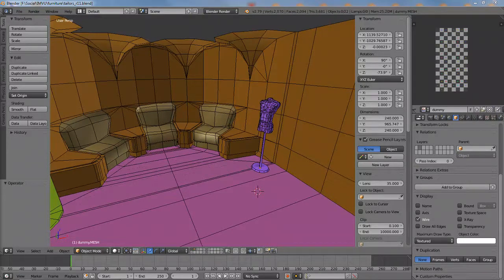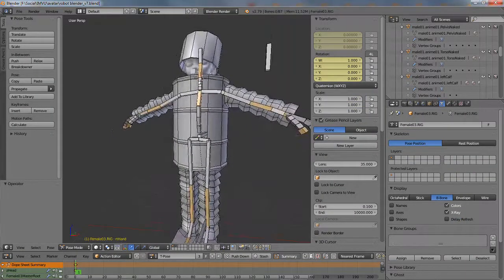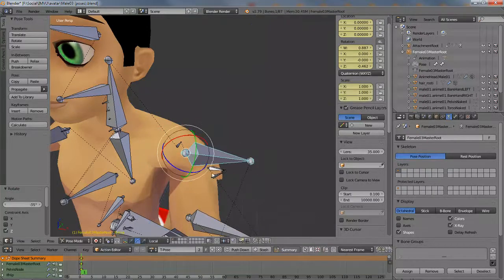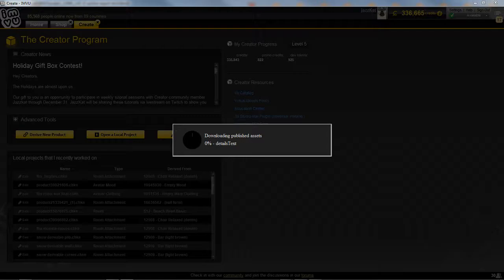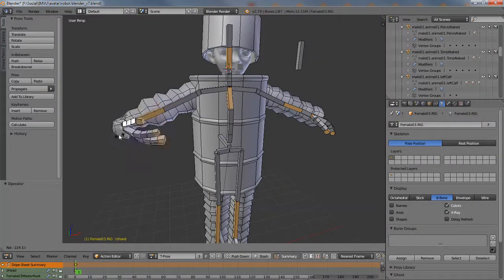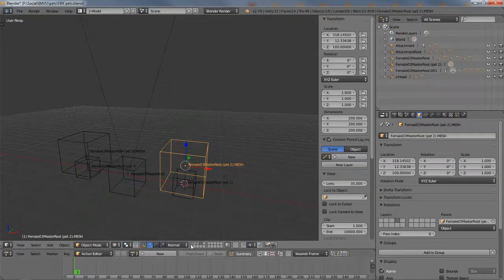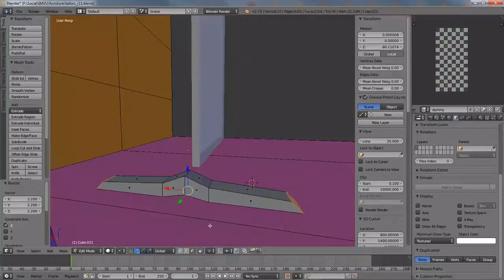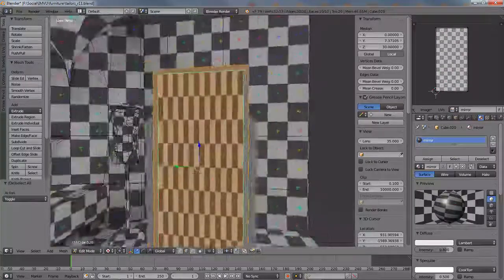Impromptu meshing an IMVU furniture item (IV)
Impromptu meshing - continuation with a furniture backdrop in Blender/b3d for IMVU.

(partial test of YouTube Live Streaming)